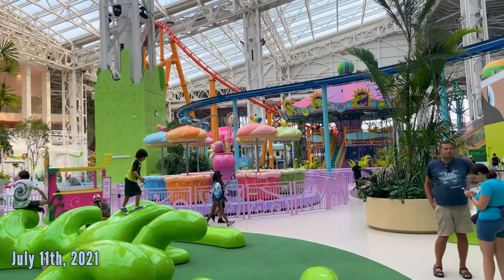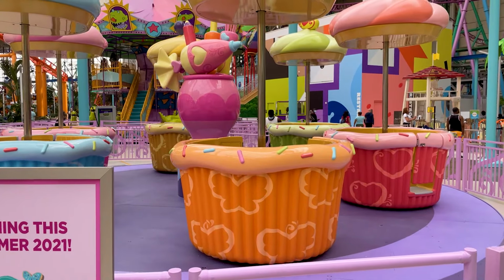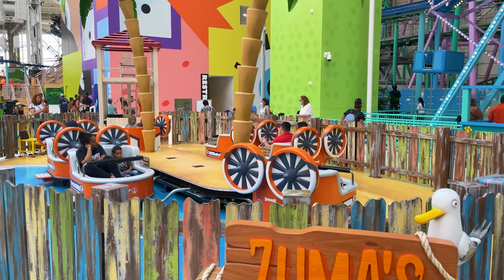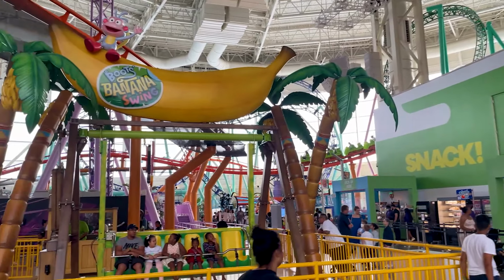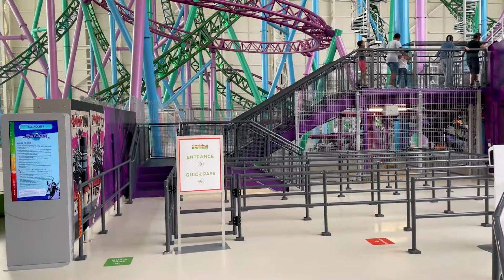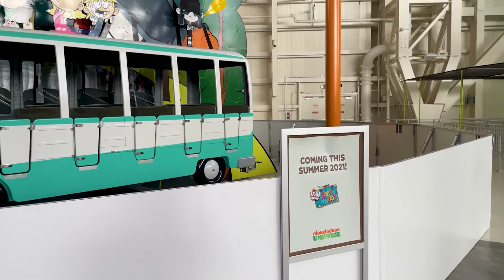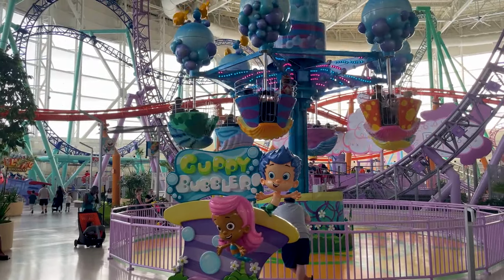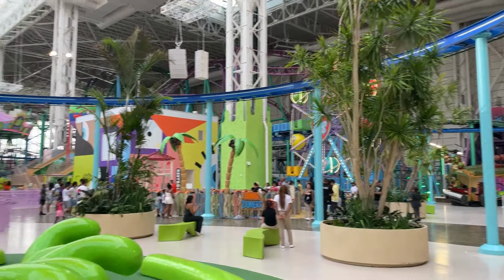Nickelodeon Universe at American Dream | Park Update | July 2021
Five new rides have been installed and are either open or in the process of opening soon!